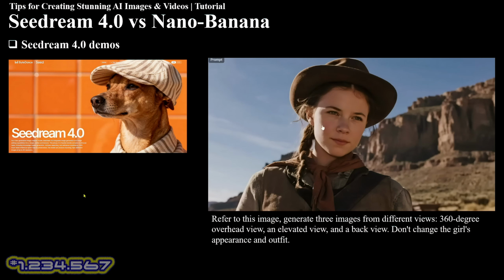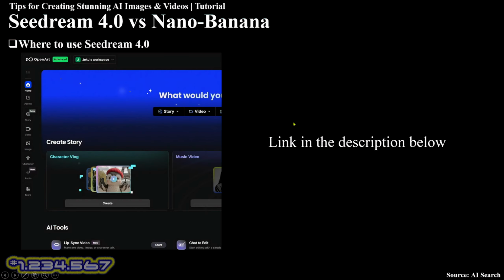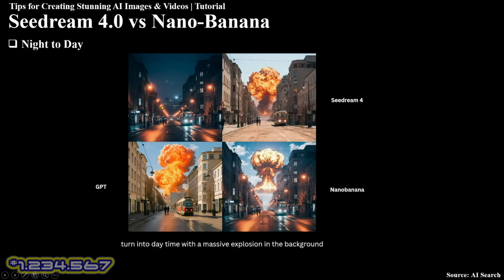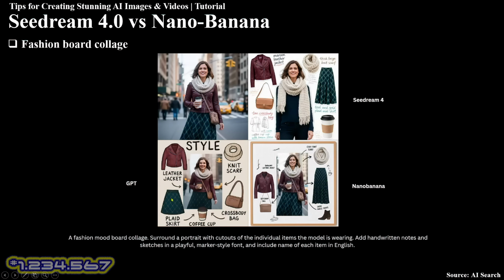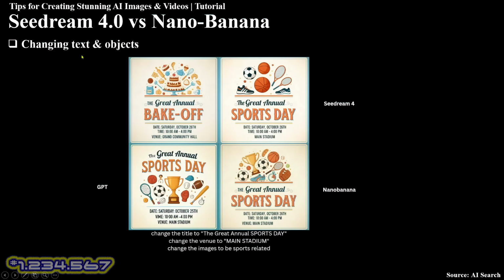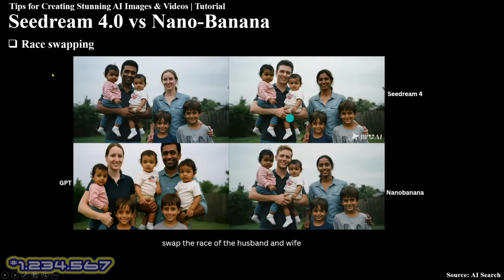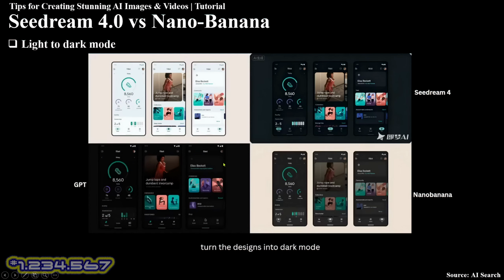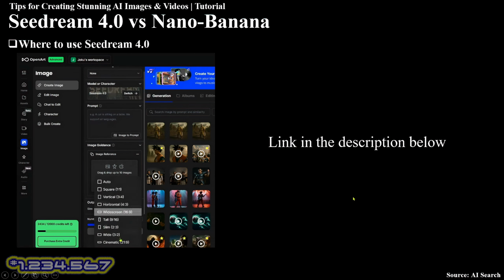Seedream 4.0 vs Nano Banana | Full Tested and Pro Tips | Creating AI Images Tutorial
Here are Seedream 4.0 Review & Demos | The New AI Image Editor Outshines Nano-Banana! Seedream 4.0 vs Nano-Banana vs GPT!

🎬Chapters:
00:00 Seedream 4.0 vs Nano Banana, Full Tested
00:05 Seedream 4.0 demos
04:07 Where to use Seedream 4.0
04:48 Character consistency & pose
05:47 Day to night
06:28 Night to day
07:14 Camera perspectives
08:37 Map to real photo
09:16 Fashion board collage
10:32 Changing text & objects
12:55 Text translation
13:44, Clothes swapping
14:49 Race swapping
15:48 Photo restoration colorization
16:49 Real to anime
17:29 Light to dark mode
18:23 Model sheet
19:42 Making diagrams and posters
20:15 Where to use Seedream 4.0